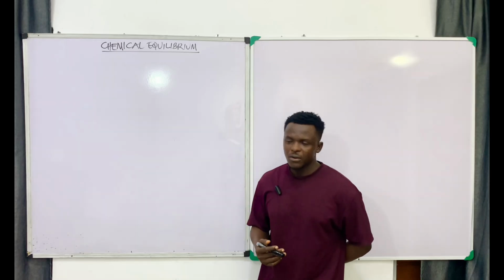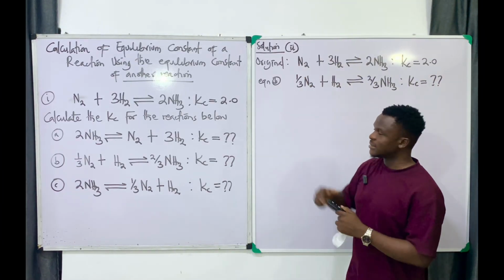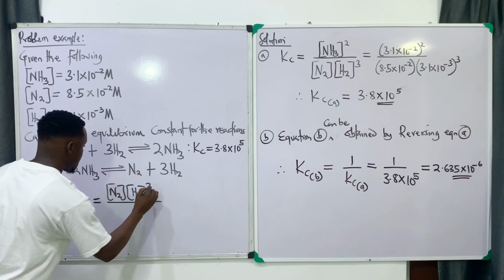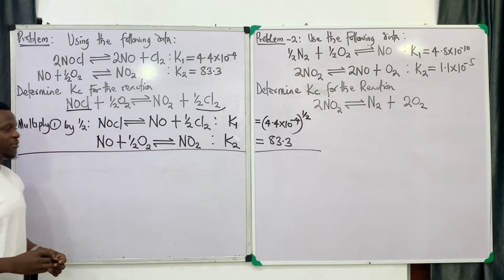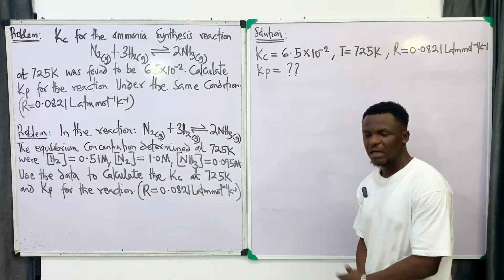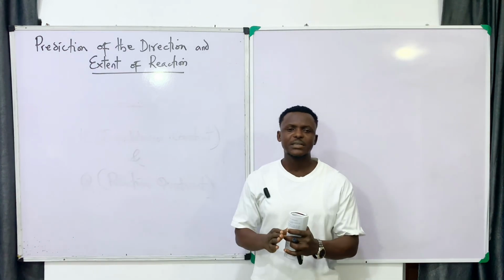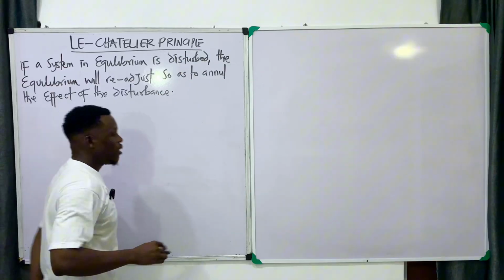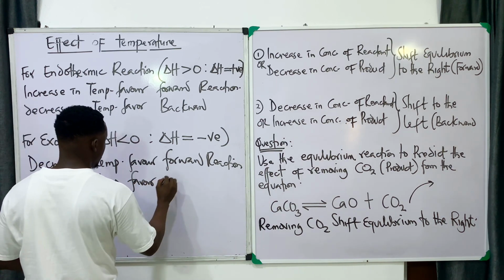CHEMICAL EQUILIBRIUM FULL TOPIC VIDEO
This video breaks down everything about chemical equilibrium